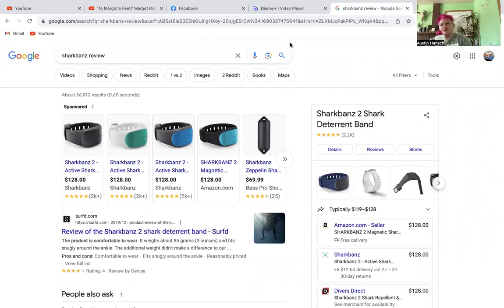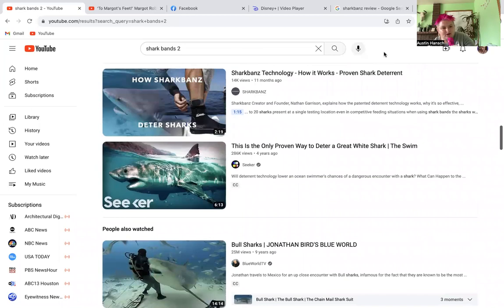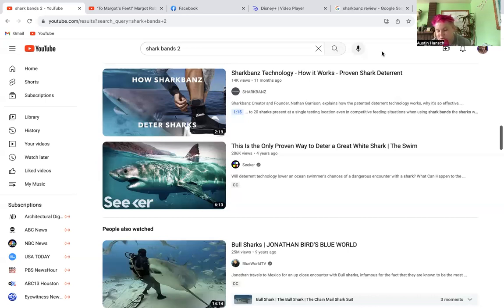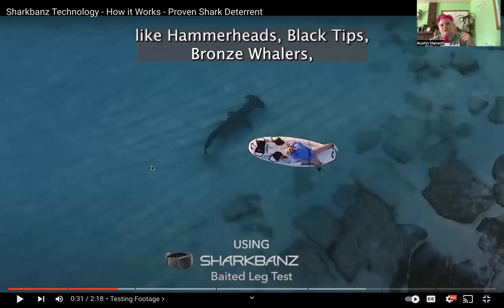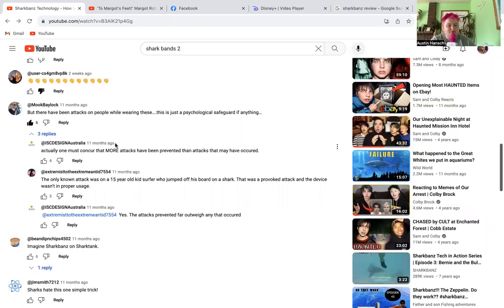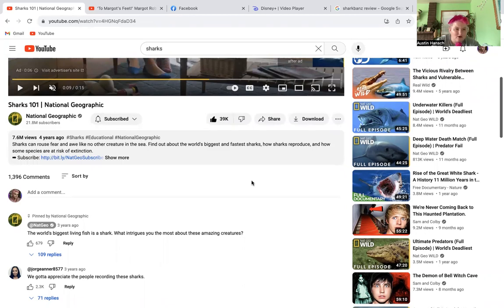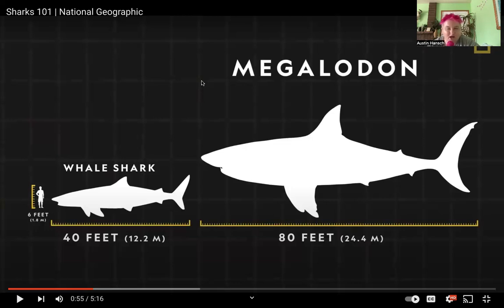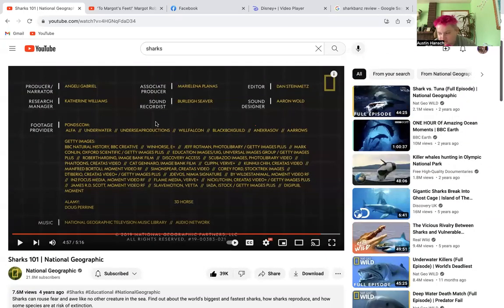SharkBanz Don't Work and Here's Why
in this video i show you two videos
shark bandz and sharks 101 by neogeografic
and talk about why this product doesn't work!